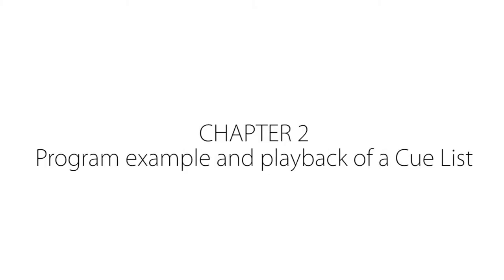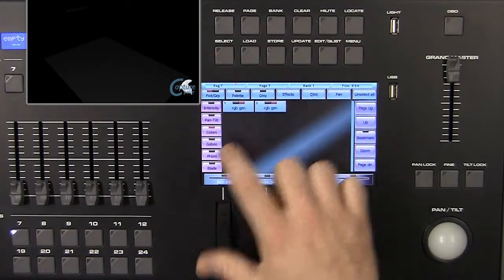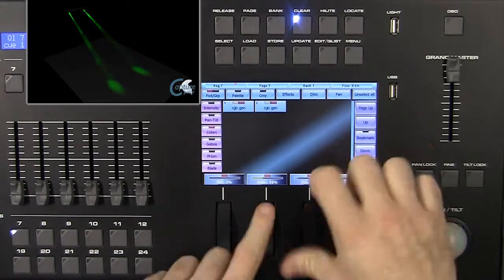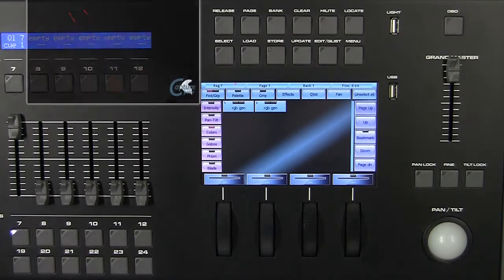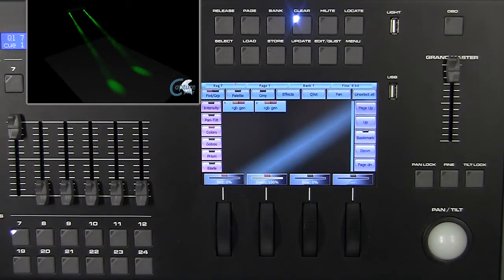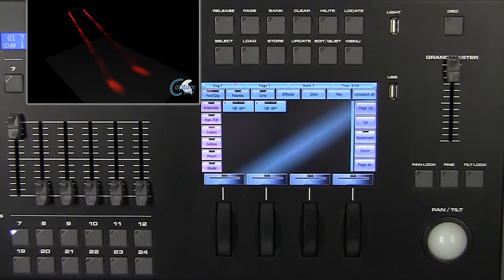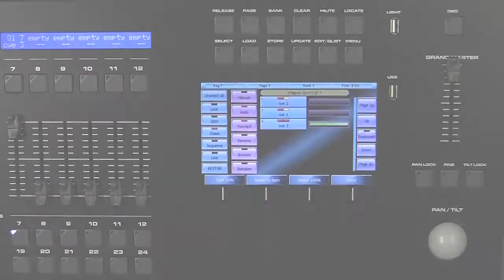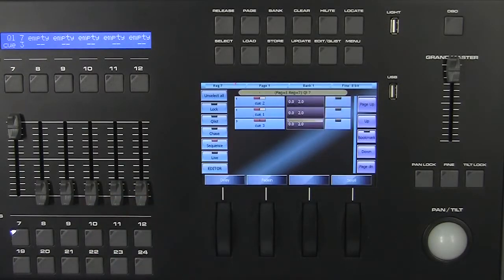DIGILITE PULSEMX TUTORIAL 5 Programming basics